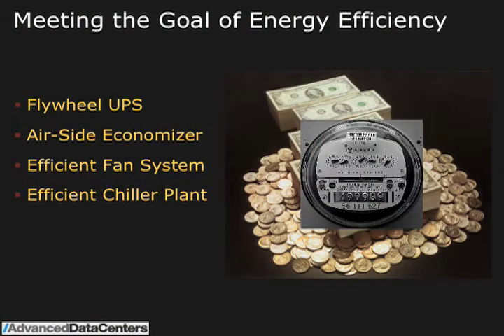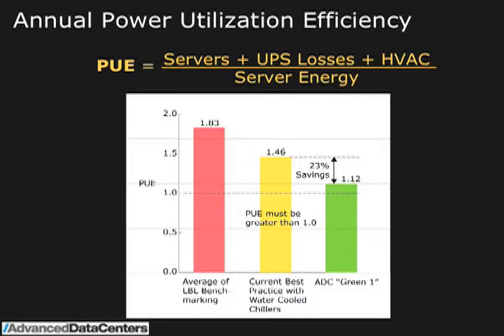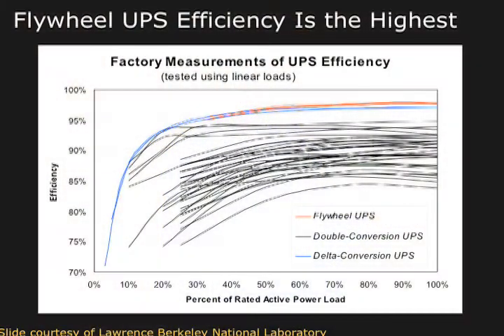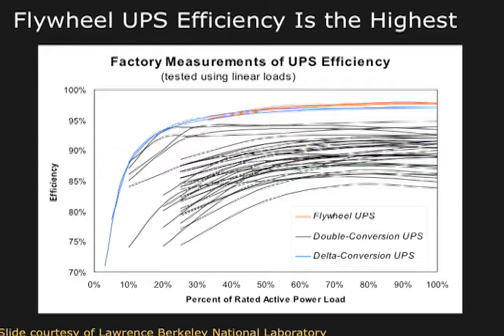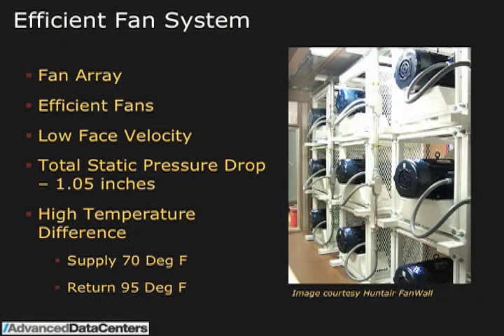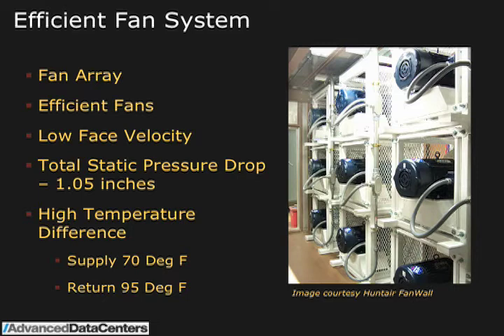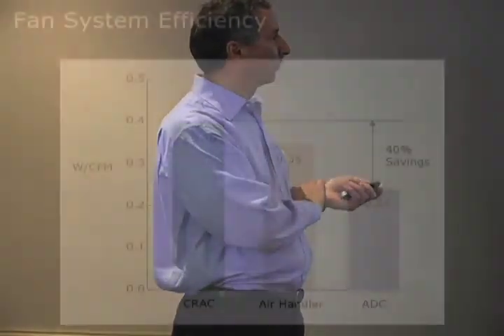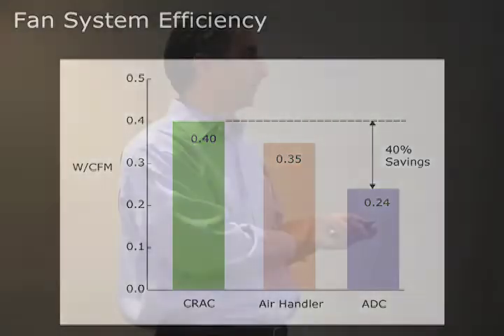Economizers The Cornerstone of Advanced Data Centers' Energy Savings. 3 of 4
3 of 4 - CFRT - Economizers The Cornerstone of Advanced Data Centers' Energy Savings Peter Rumsey, President, Rumsey Engineers, Oakland, CA